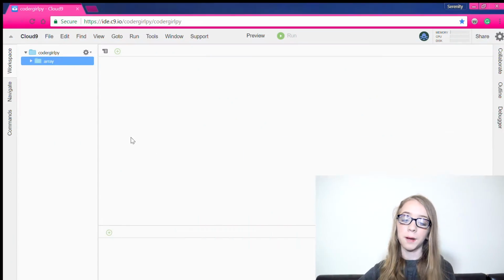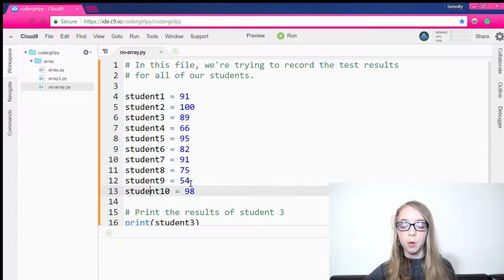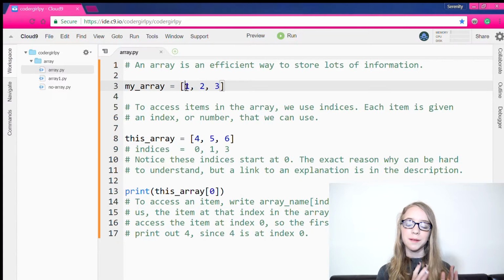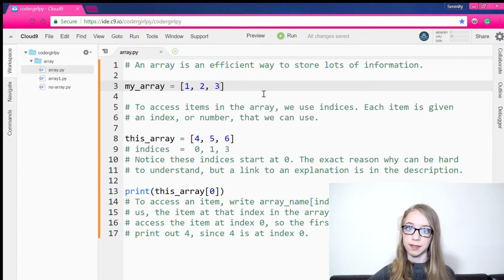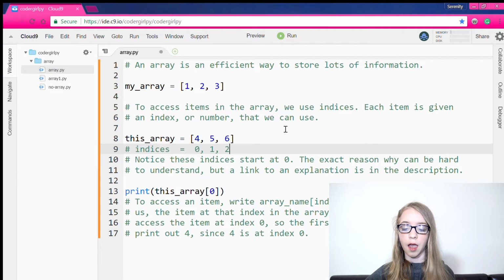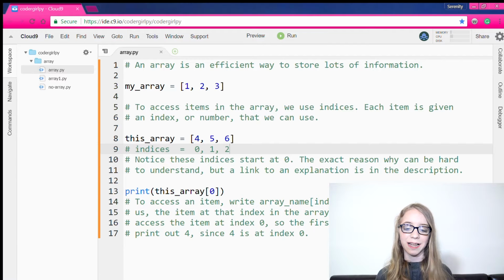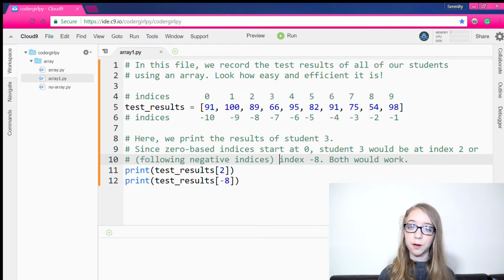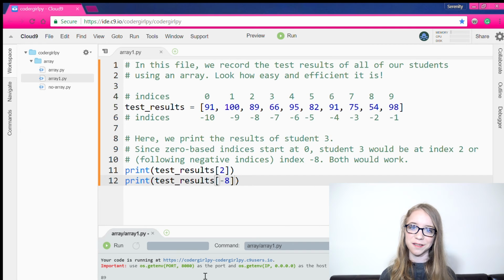Codergirl.py episode 7 Arrays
In this video, we cover arrays, which are very useful when it comes to storing large amounts of information.